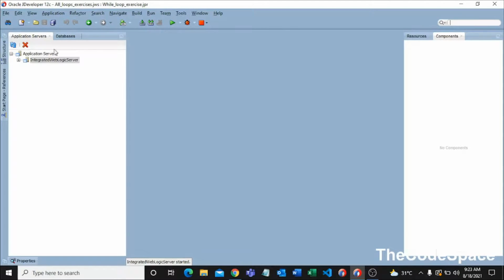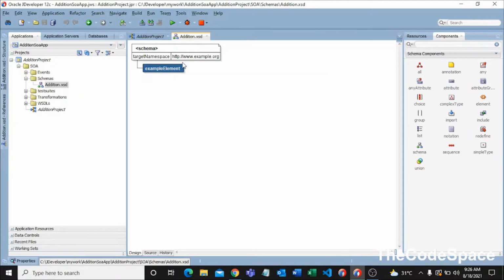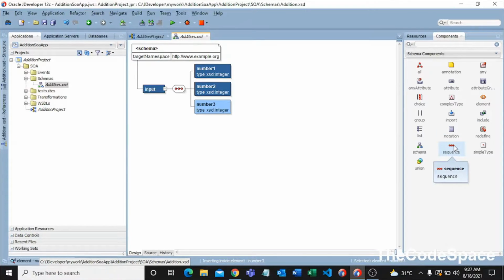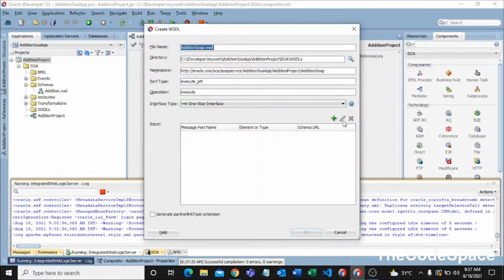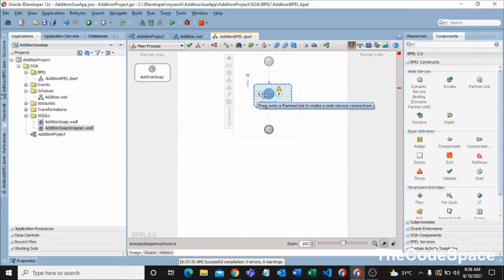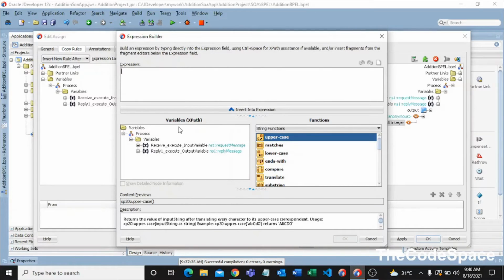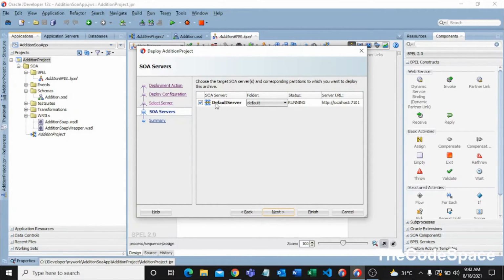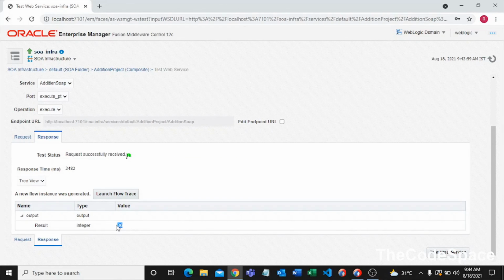Soap Adapter | Oracle SOA 12c | Soap Web Service with Simple Addition Demo App Using SOAP Adapter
We are Performing simple Addition operation using SOAP Adapter.

-Raj Parmar

Soap Adapter
SOA 12c
Oracle Soa 12C
Soap Web Service
Soap Web Service Demo
Jdeveloper
Soap HelloWorld
Soap Addition Project
Soa Soap Adapter Demo
soa training
soa tutorial
TheCodeSpace
Raj Parmar